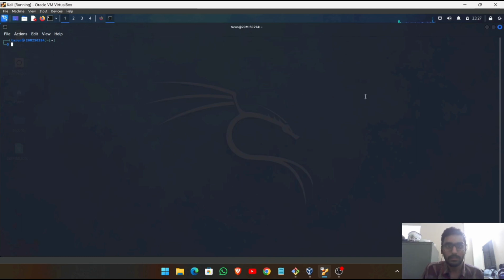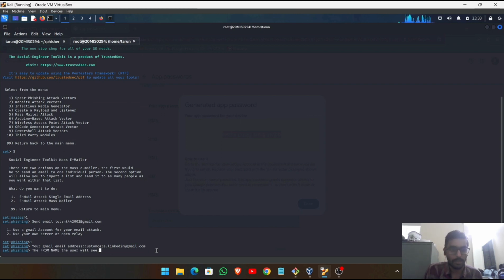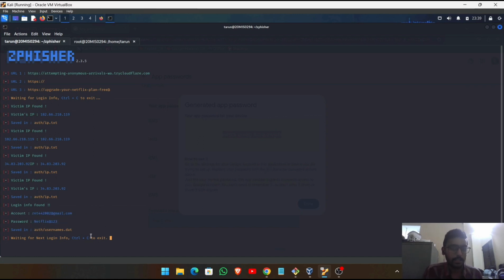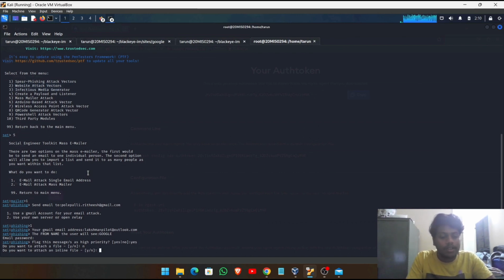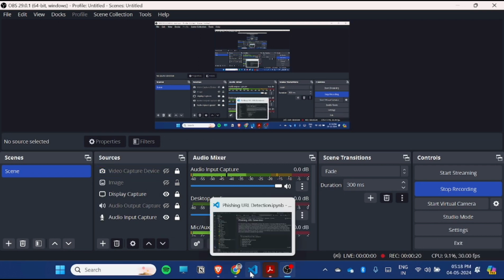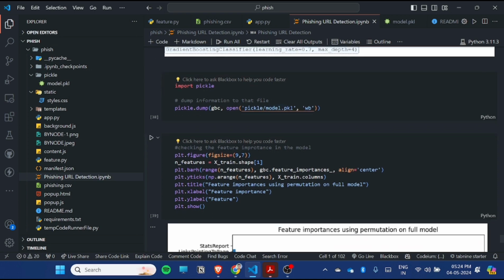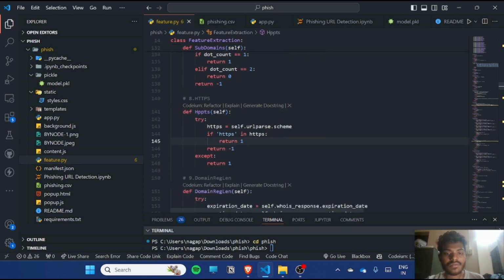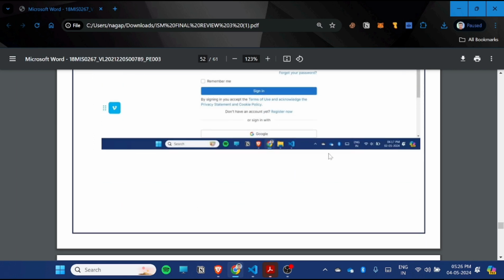ISM Review Social Engineering Email Phishing Attack using blackeye zphisher ngrok ML Techniques